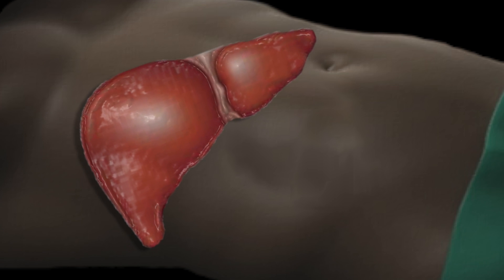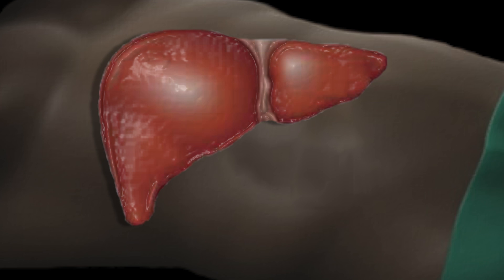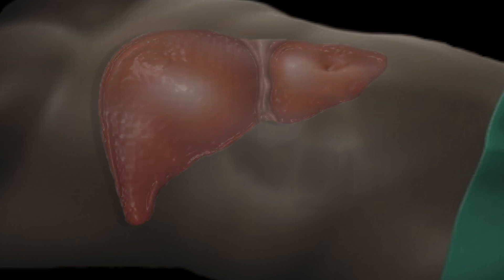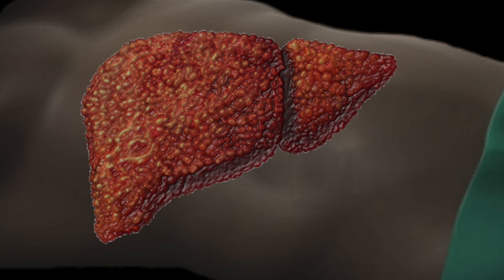Liver transplant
Why someone might need a liver transplant and what to expect